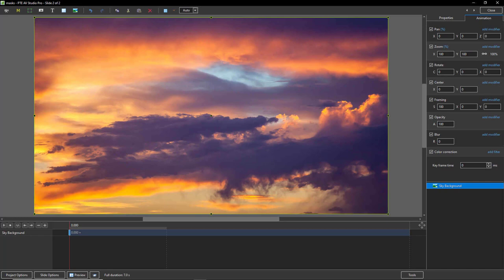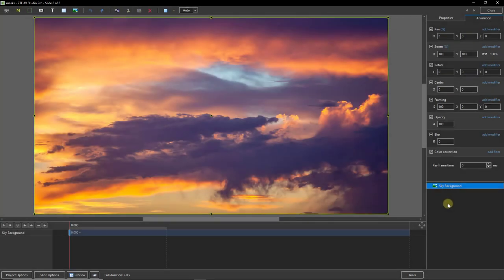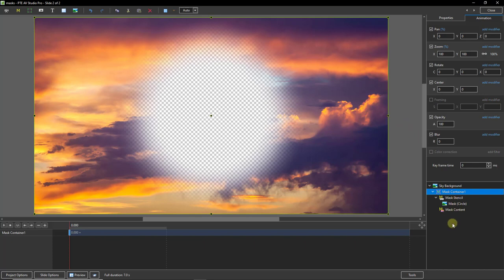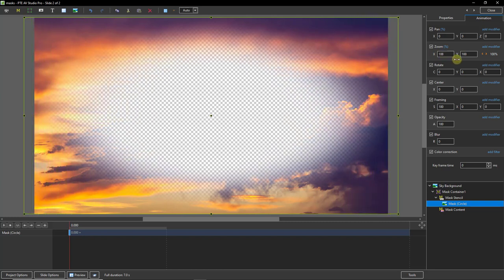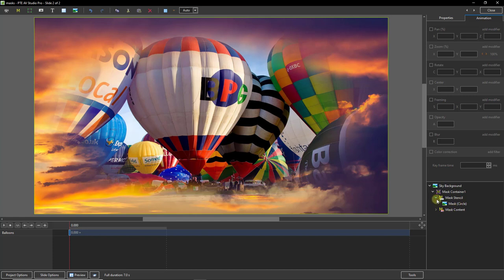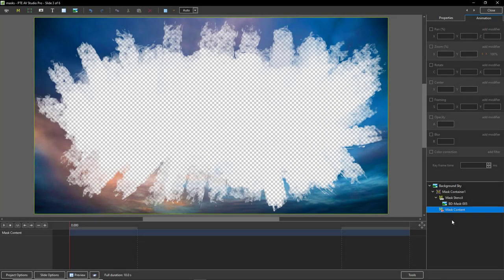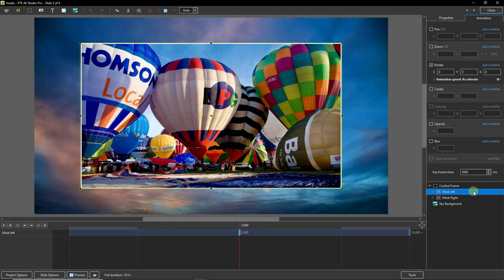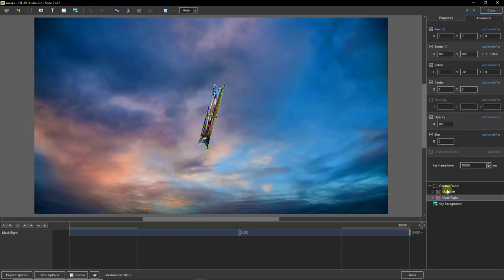015 - 5 Minute Fix - PTE AV Studio - Masks